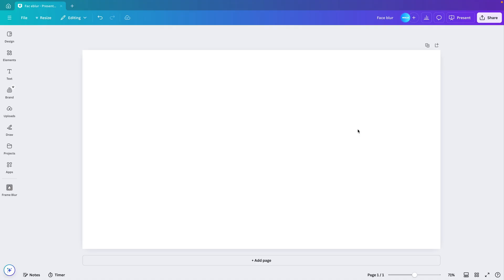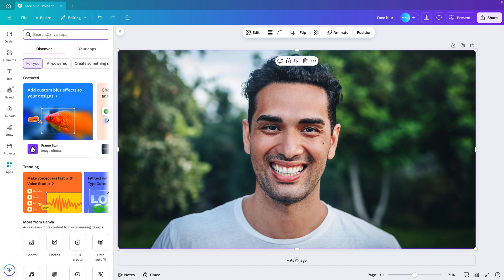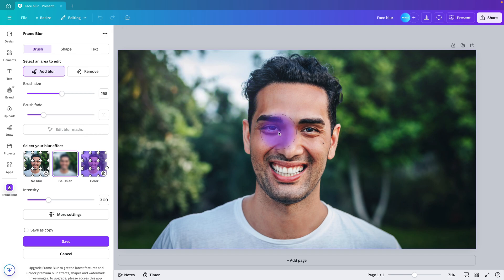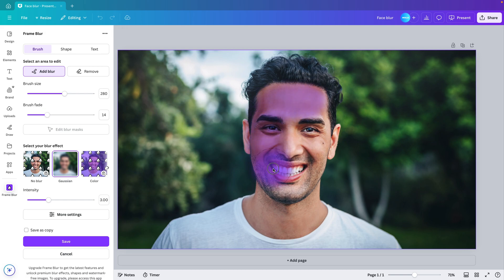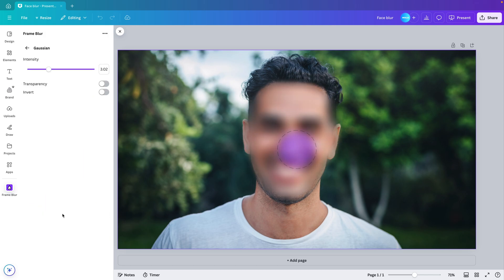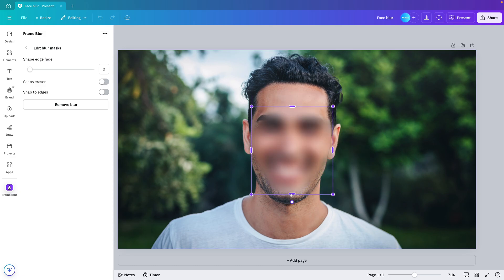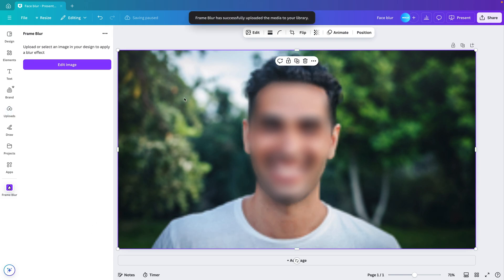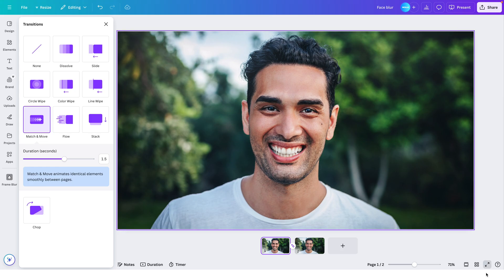How to Blur Faces in Canva - EASY Tutorial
👉 Templates & downloads

🌱 Our channels